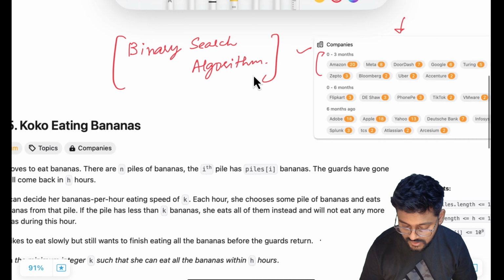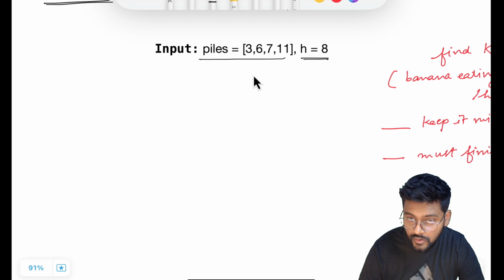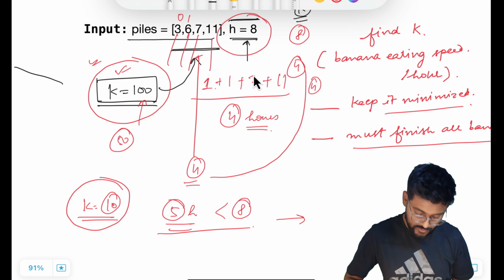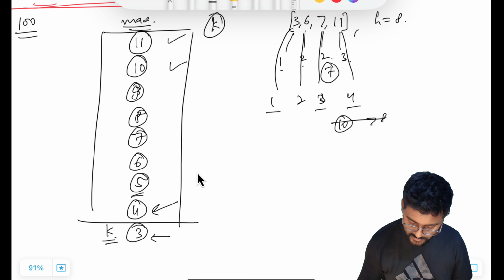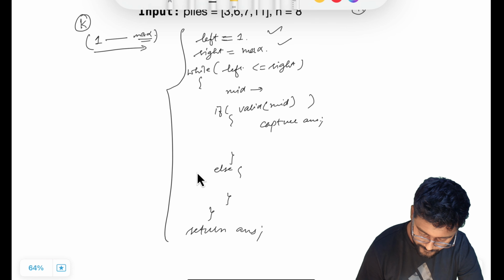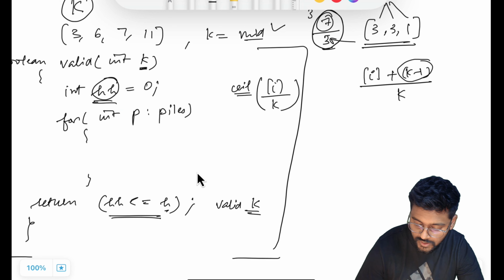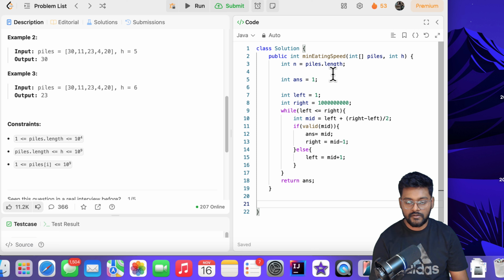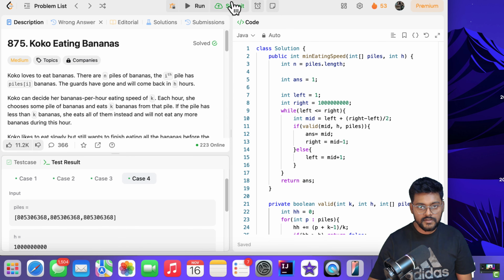LeetCode 875 Koko Eating Bananas | Binary Search | Google | Amazon | Microsoft | Adobe - Reuploaded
LeetCode Problem 875 Koko Eating Bananas [ 17 Nov 2024 ]

📌 Video Overview:
Dive deep into the solution for the LeetCode challenge titled '875 Koko Eating Bananas’. Whether you're kickstarting your coding journey or aiming for roles at tech giants like Facebook, Amazon, Apple, Netflix, or Google, this tutorial is tailored for you. We'll break down the problem step-by-step, ensuring clarity and understanding.

📌 Chapters:
00:00 Understanding Problem Statement
08:53 Approach - Binary Search
13:49 Code - Binary Search